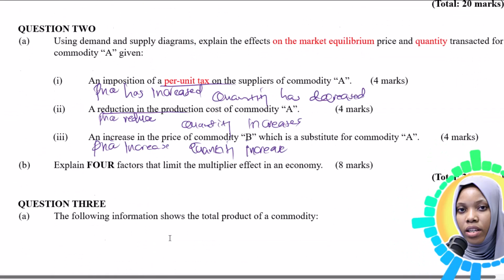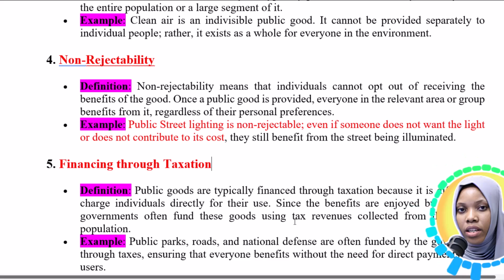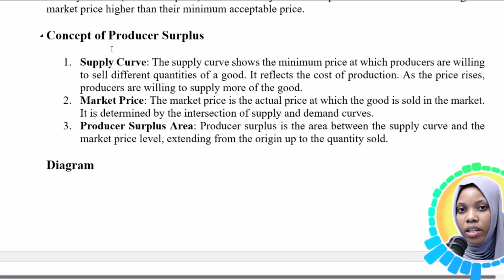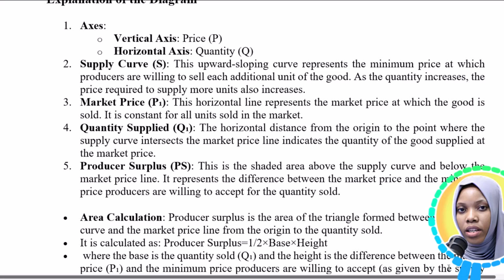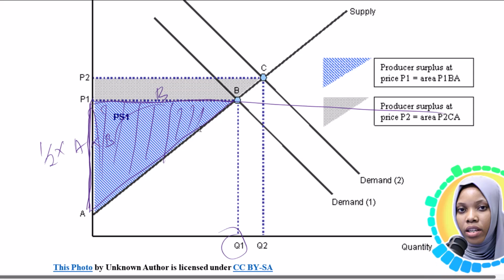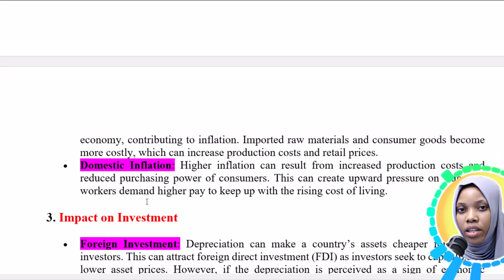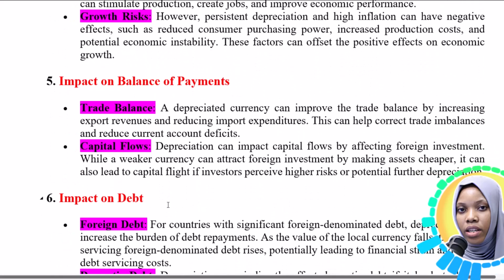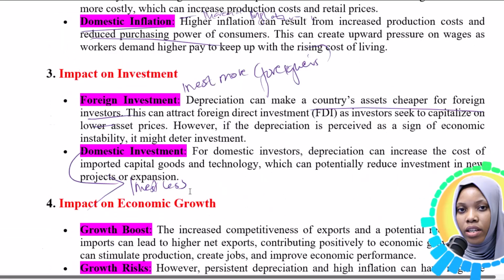ATD PRINCIPLES OF ECONOMICS AUGUST 2023 PAST PAPER Q5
// IMPORTANT LINKS